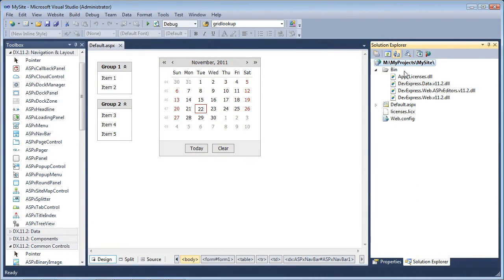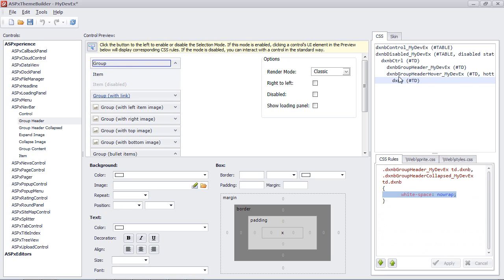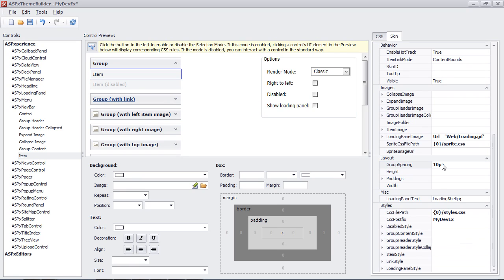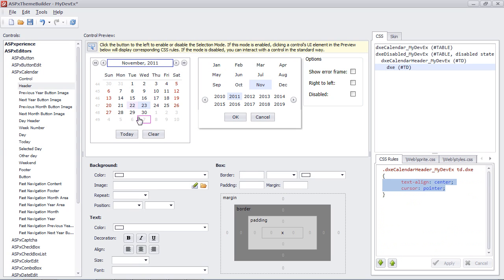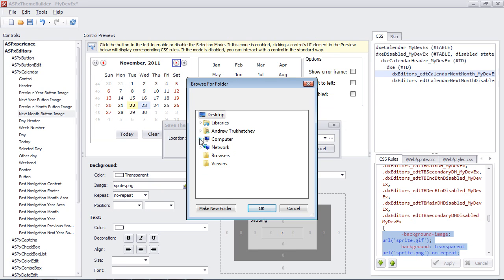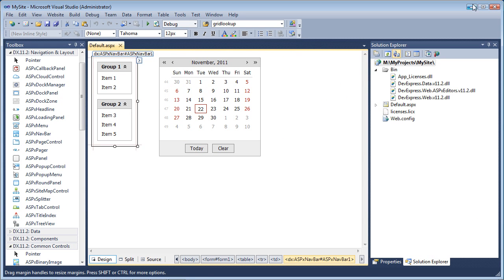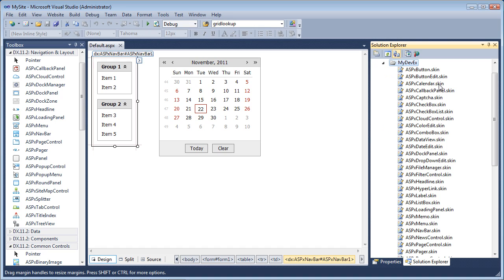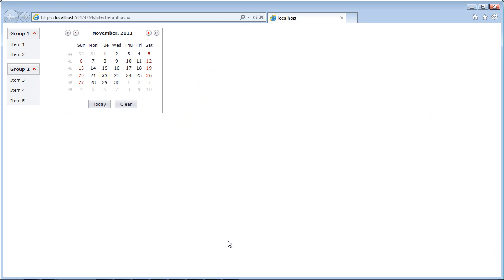ASP.NET Theme Builder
This video shows how to create a new theme. Generate a custom assembly for theme resources, and apply our theme to an existing ASP.NET project.